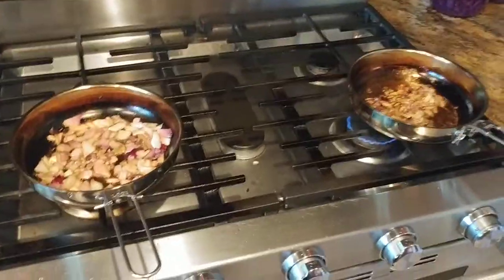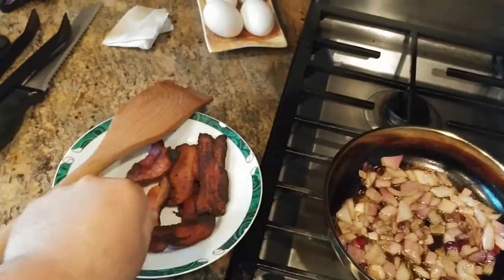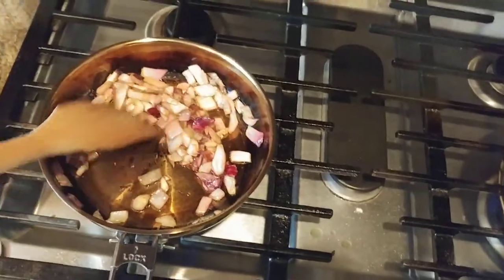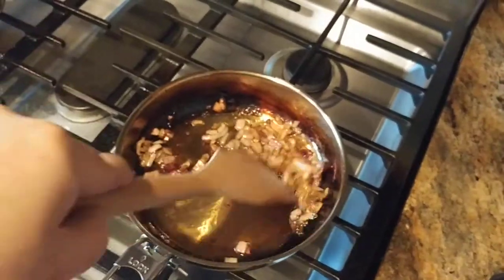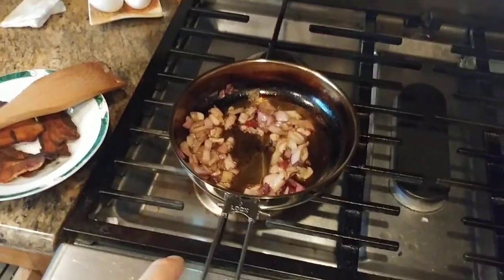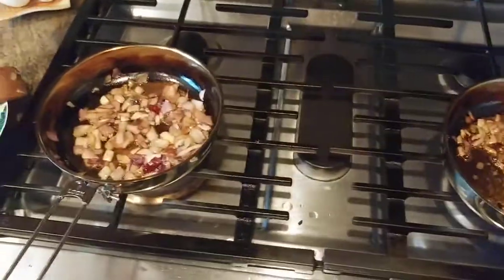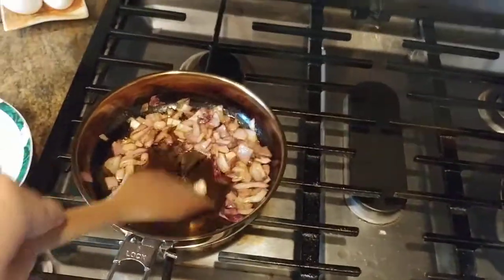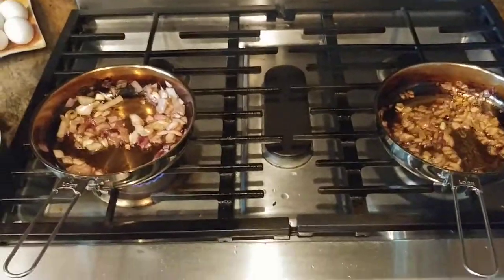154. Season stainless steel pan part 1 camping backpacking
Eberlestock Backpacks

BACKPACKING
Ultralight Backpack

Backpacking Tent

15 degree Sleeping Bag

Sleeping Pad

Backpacking Chair

400lb max Backpack chair

Trekking Poles

Haven Tent/Hammock

Winter Underquilt

1.8 cord

S Biner

Water filter

MSR dromedary

Cnoc Vecto

Cup Pot

Long Spoon

Utensil set

Pan Scrapers

Pocket Penlight

Tactical Backpack

OUTDOOR WEAR
3 Season Boots

Winter Boots

Long Sleeve

Down Jacket

Cycling & Esports
Frame Lights

Hub Lights

Repair Stand

Cargo Trailer

Messenger Lock

Fat Rack

Explorer Rack

Saddle Bag

FlatOut Sealant

HEALTH FITNESS
Massage Gun

Protein Powder

Casein Protein

Pre Workout

Nitric Oxide

Beet Root

Energy Greens

Daily Vitamins
Multivitamin

Vitamin D3

Fish Oil

Calm Aid

Testosterone Boost

Pill Case

KITCHEN
Smoothie Blender

32oz smoothie cups

Instant Pot

Food Dehydrator

Digital Scale

Vacuum Sealer

Nonstick Pan

Pepper Mill

Oil Sprayer

Silicone Tongs

Silicone Turner

Slotted Spatula

Basting Brush

Chest Seal

Emergency Blanket